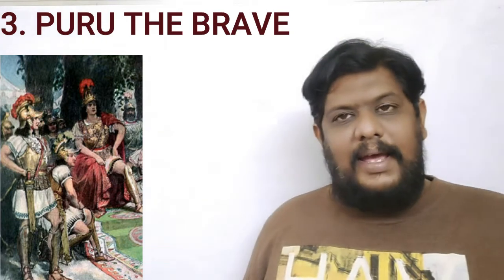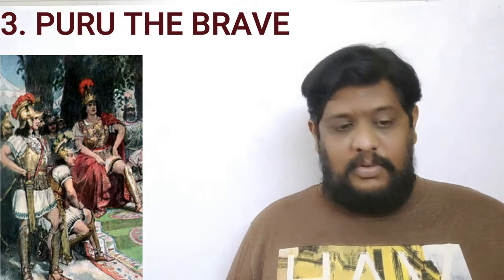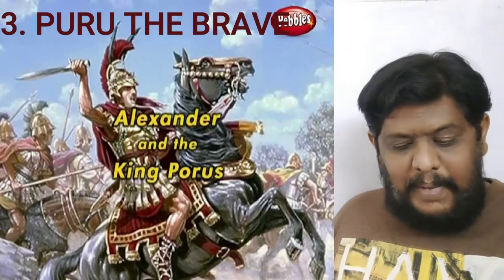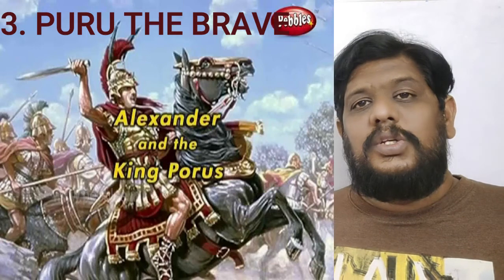Puru the Brave ll 7th english ll CCE